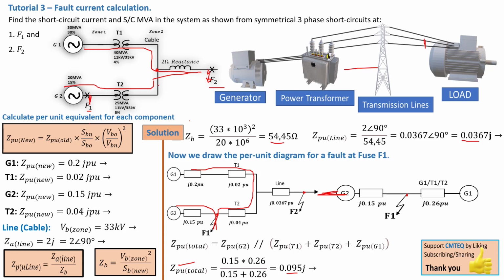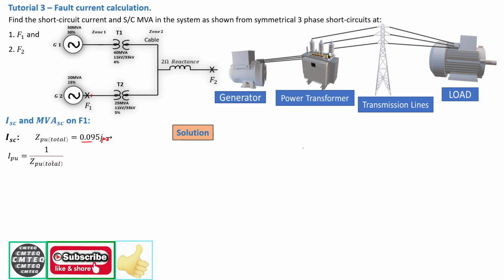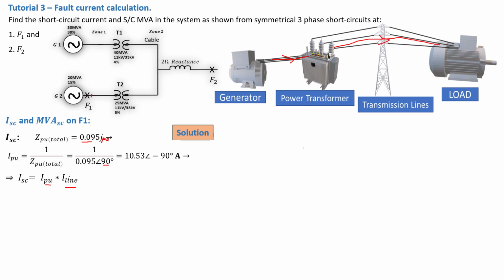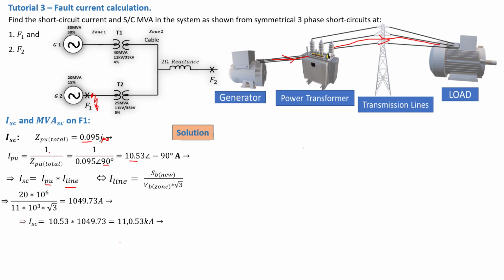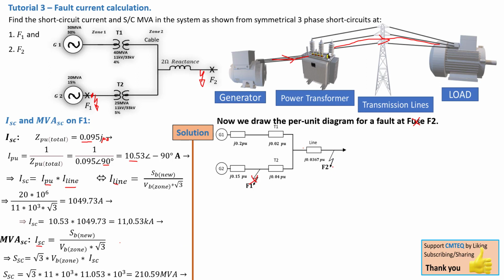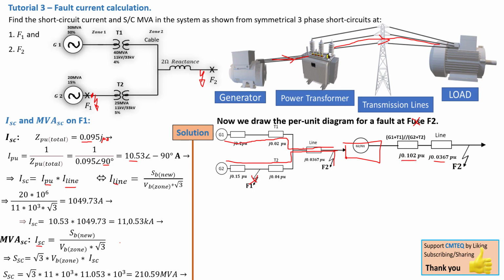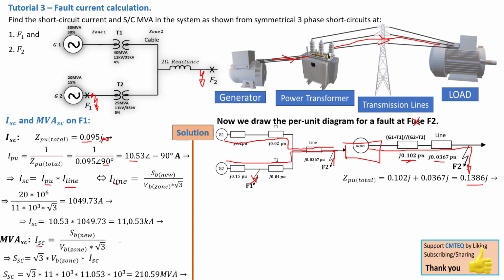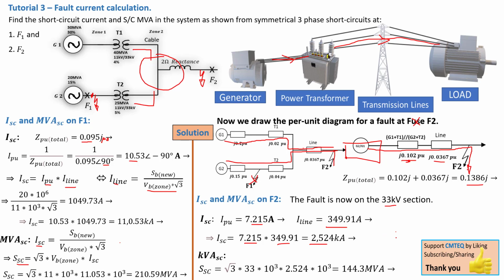Short circuit current & MVA on the network - Fault current calculation. Tutorial 3 - Part 2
Fault calculations is very important in Electrical Protection, because it help you select the appropriate equipment rating to protect your network, determining the amount of fault current will guide you through the selection of current transformers, circuit breakers and other protection apparatus.

Master the essentials of short circuit fault level calculations in this detailed tutorial. Perfect for electrical engineers and power system analysts, this video provides a comprehensive guide to understanding and calculating the fault levels in electrical systems. Learn the principles, methods, and practical applications to ensure effective and reliable power system design and protection.

In this tutorial we calculate the fault current magnitude and their SC MVA located at 2 different location on our network, this is a follow up tutorial from the previous part 1, make sure you watch part 1 to see how we get here.

🔧 What You’ll Learn:
Introduction to Short Circuit Faults
Importance of Fault Level Calculations
Ensuring System Safety and Reliability

📌 Key Topics Covered:
Understanding Short Circuit Faults
Significance of Fault Level Calculations
Step-by-Step Guide to Calculating Fault Levels
Practical Calculation Examples
Application of Fault Level Calculations in System Design
Best Practices for Accurate Calculations

If you are not familiar with per unit system please watch the following tutorial to help you understand.

Understanding Overcurrent Protection in Power Systems
Load Flow Analysis with DigSilent PowerFactory
Basics of Protective Relay Coordination